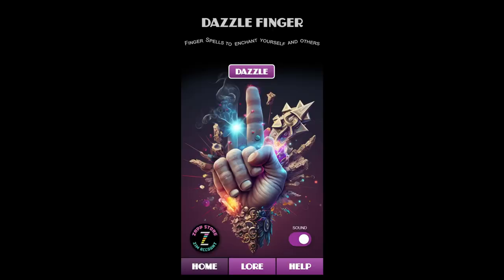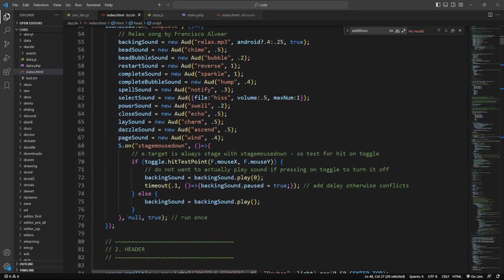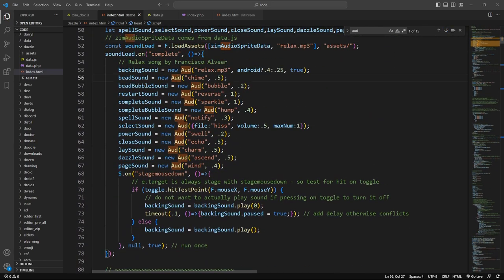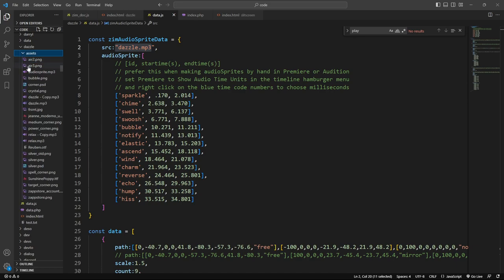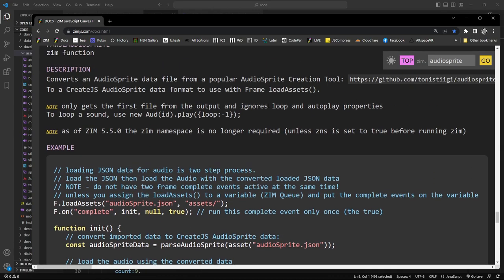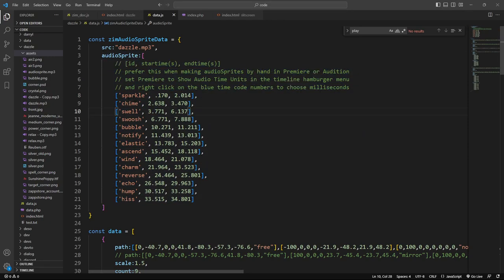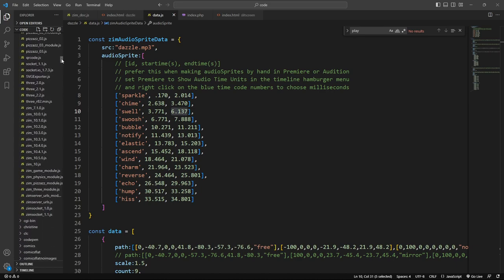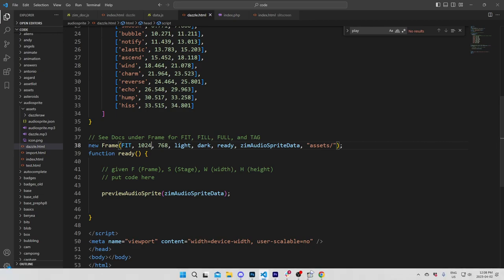ZIM Explore! 70. How to use AudioSprites on the Canvas with ZIMjs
An audiosprite has a set of sounds inside one sound file.  You then provide data that has a label, start time and end time.  In ZIM, we make a new Aud("label") and play() it.  This video shows how to bring in the data and load the audiosprite.  It also shows how we can make the sound file in Premiere.  You could use your favourite audio tool and it would work as well.  You just need a way to find the start and end time of each sound.